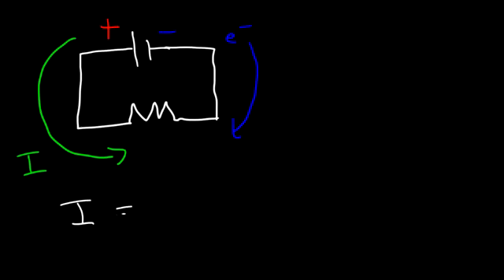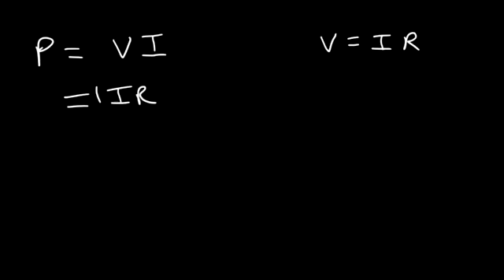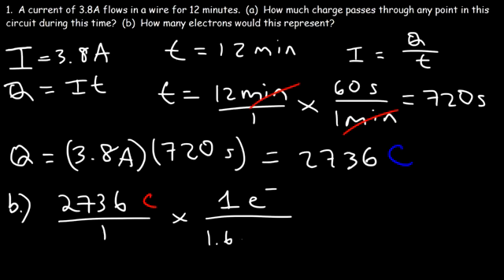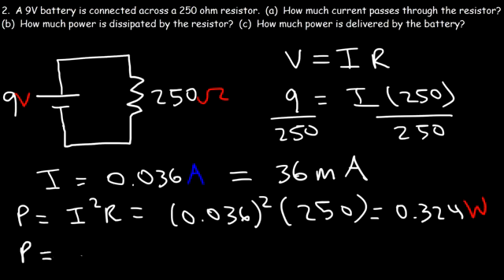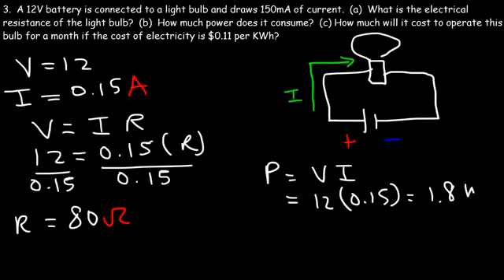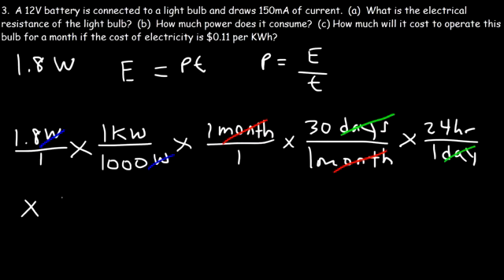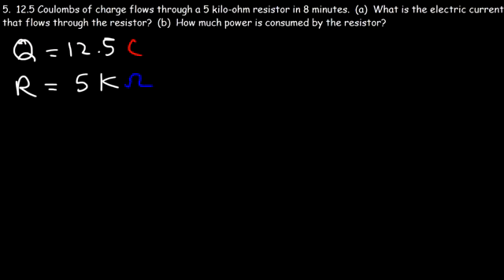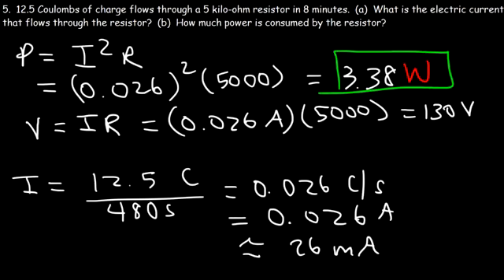electric currents and circuits explained ohm's law